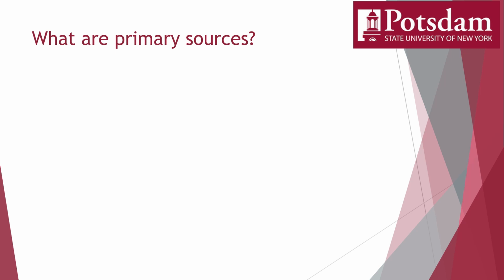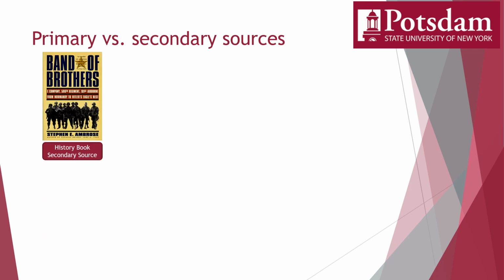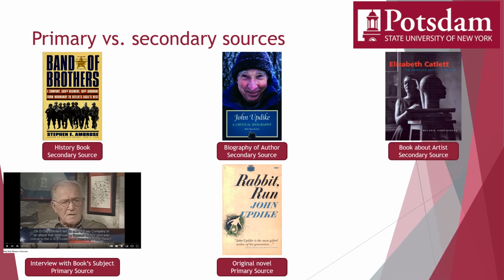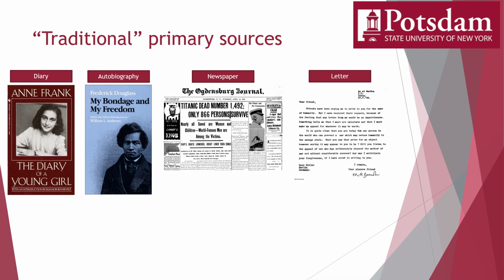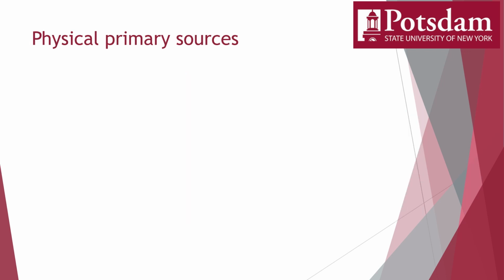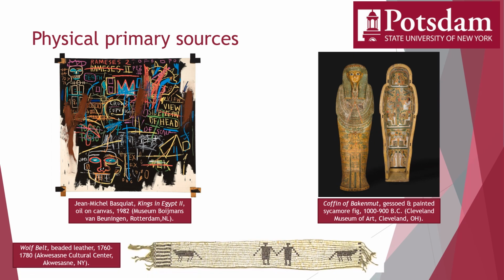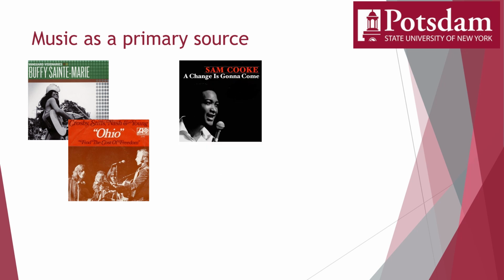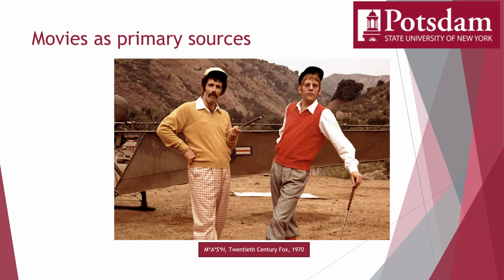Primary Sources (SUNY Potsdam Libraries)